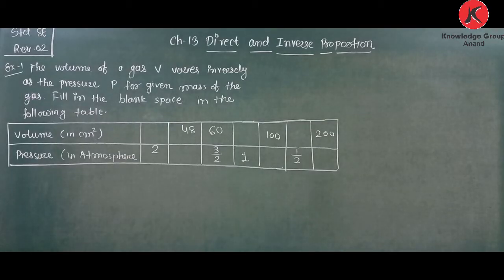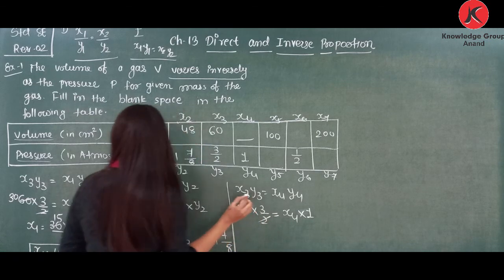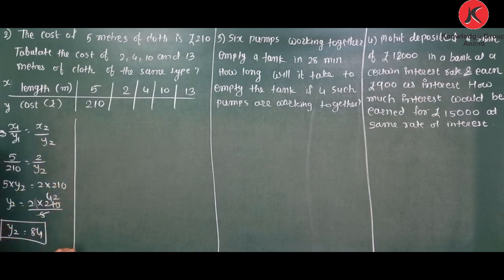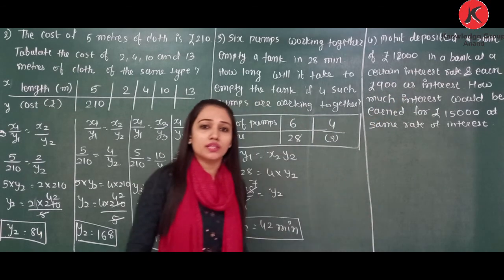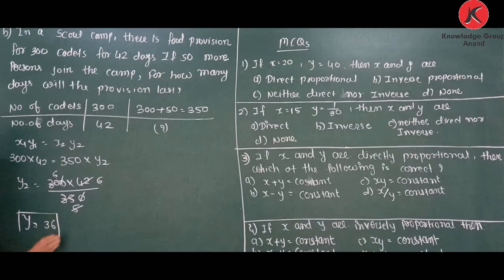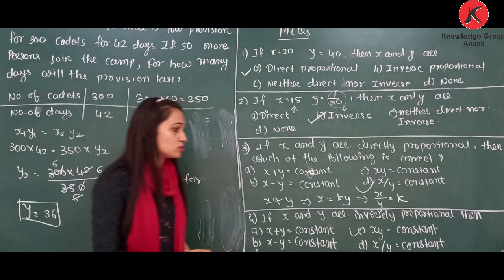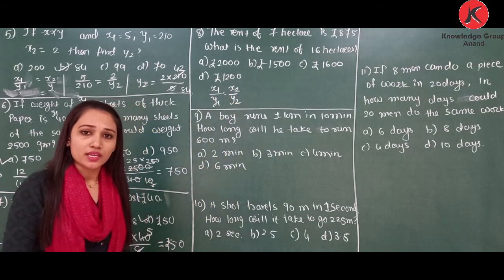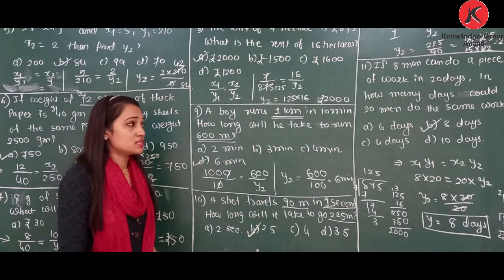Class 8 Eng. Med Maths Ch - 13 Direct and Inverse Proportions Revision